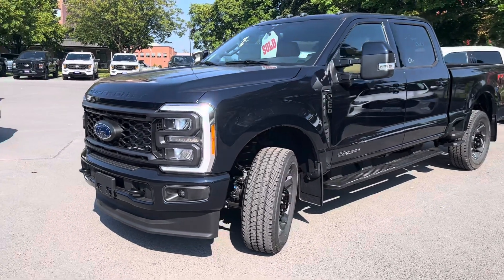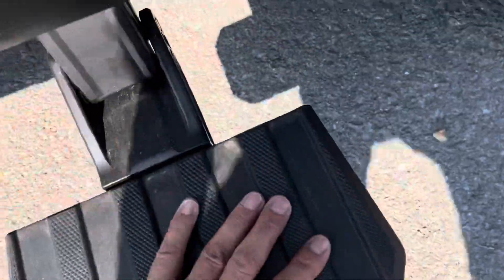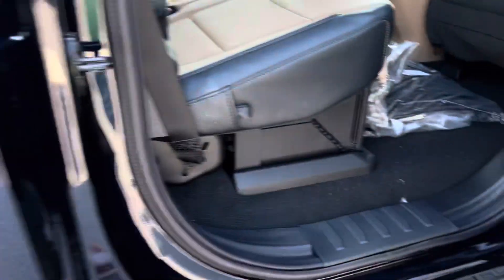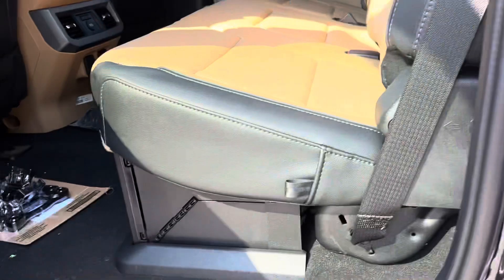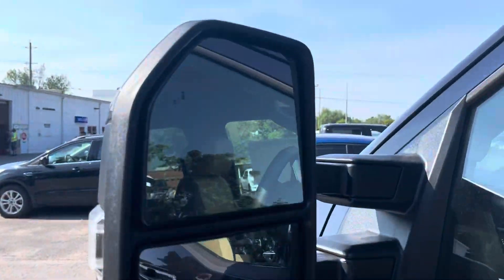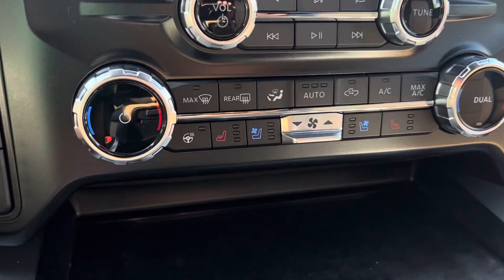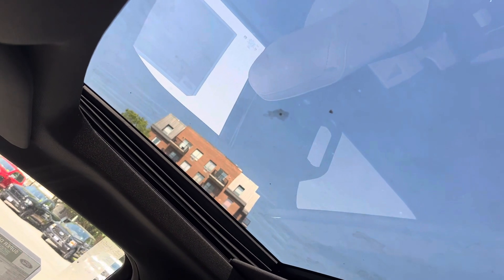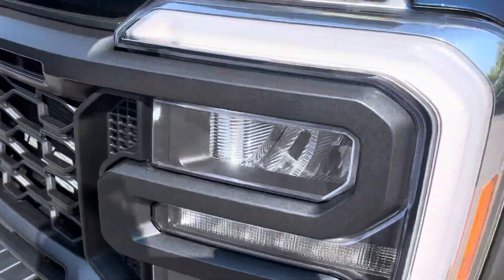2023 f-250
Diesel